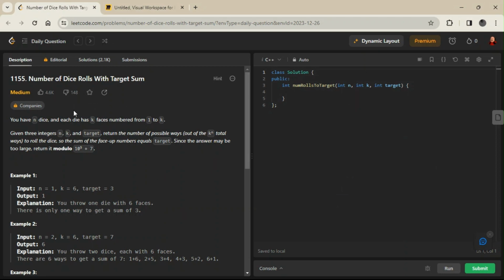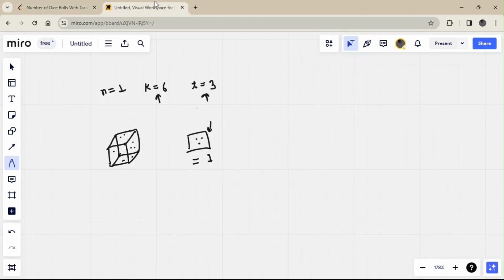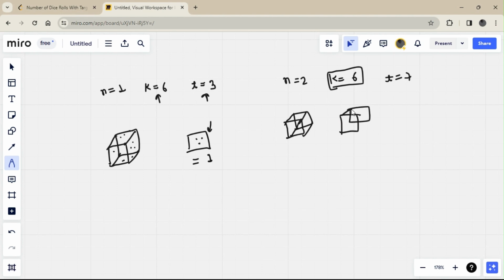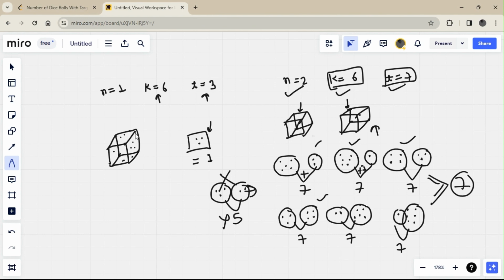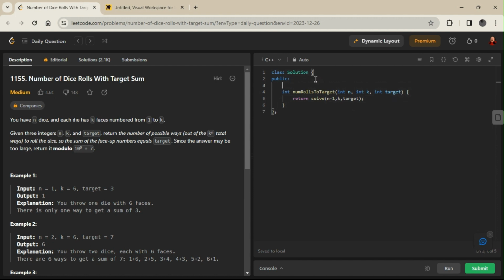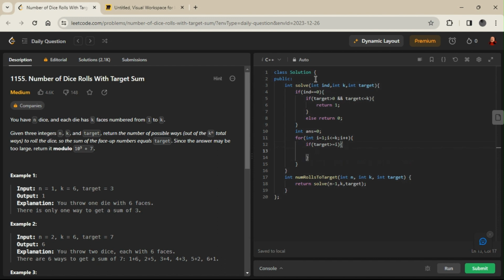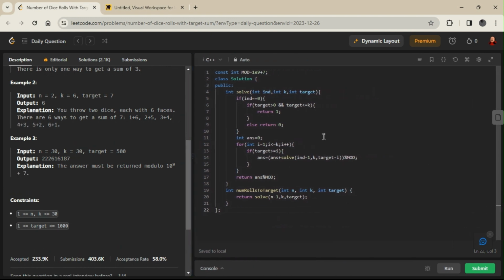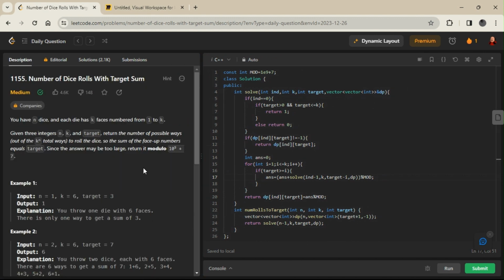Number of dice rolls with target sum | 26 Dec POTD | Leetcode POTD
Leetcode problem of the day solution with explanation
Number of dice rolls with target sum
Number of dice rolls with target sum leetcode potd
Number of dice rolls with target sum leetcode problem of the day
Number of dice rolls with target sum leetcode
Number of dice rolls with target sum potd leetcode
Number of dice rolls with target sum problem of the day leetcode
Number of dice rolls with target sum solution
Number of dice rolls with target sum potd today

26 dec problem of the day